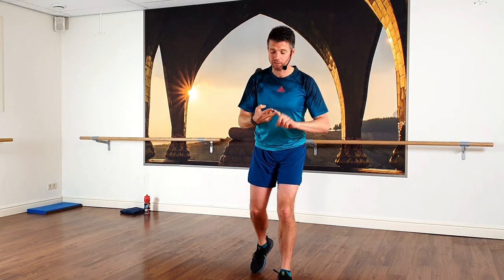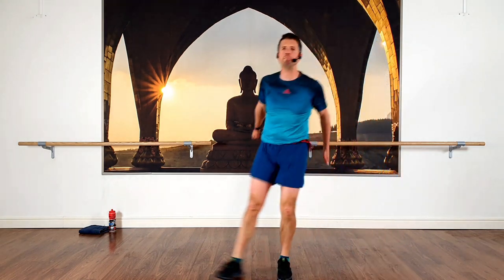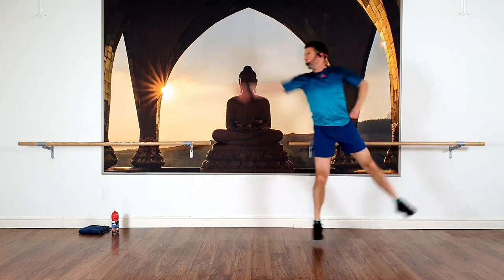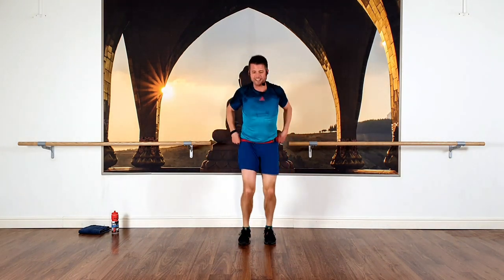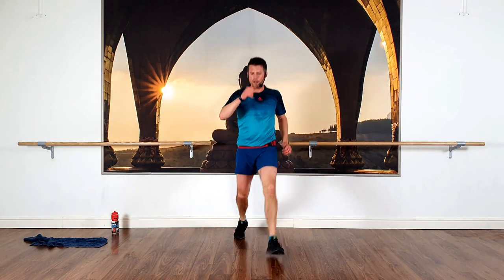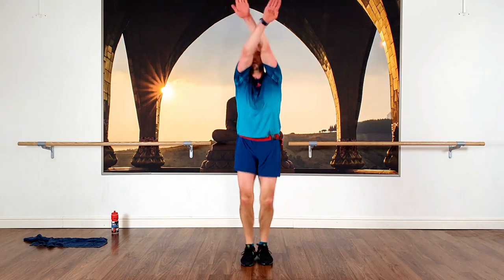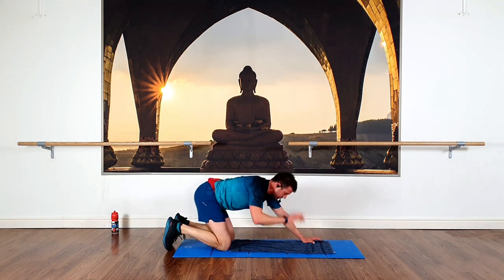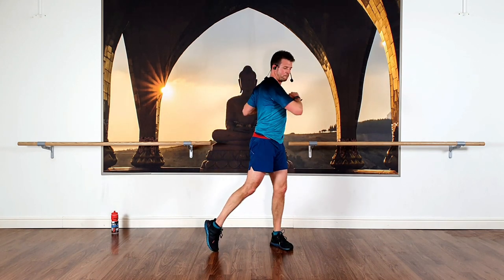Intense HIIT Training To Powerful Music; Let's Move Cardio #03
Intensive Cardio Workout for small spaces that gets harder each round. Shorter breaks, tougher exercises. Ends with some extra upperbody/abs combos to give you a full workout.
Check for ALL my online classes (which are all free of charge!)

You can always drop me a message there as well! :-)

If you'd like to support me for making these classes, please head on over to my website and choose "Donate" from the Menu, or use this direct